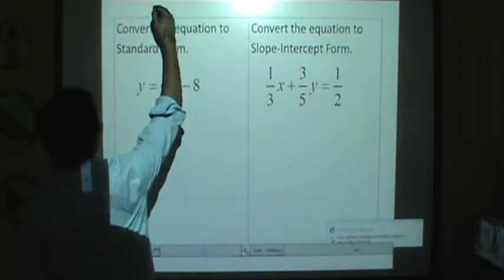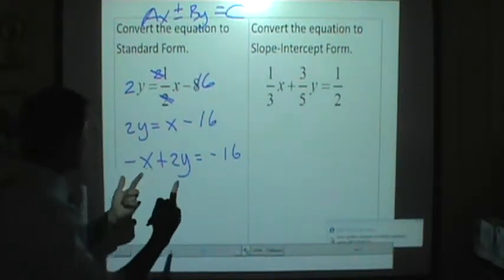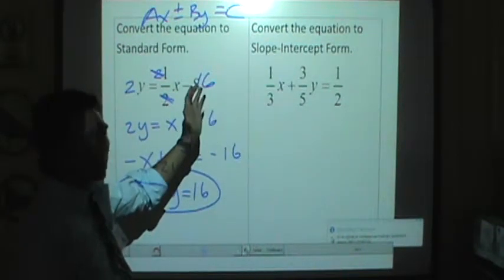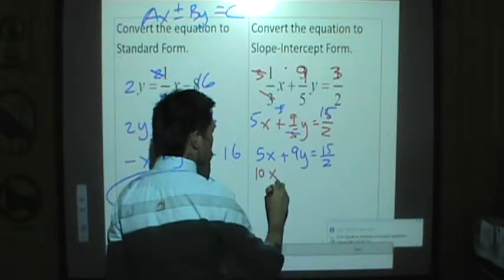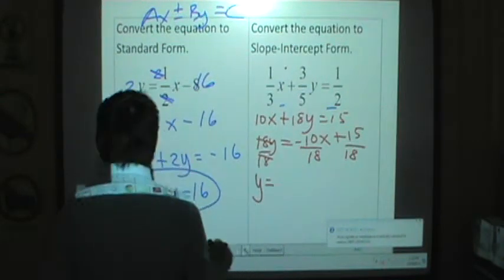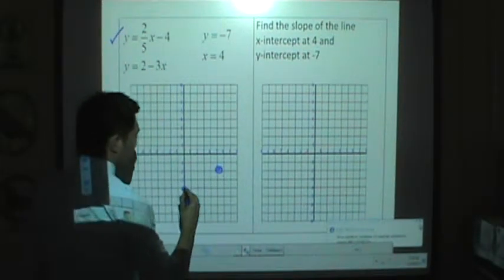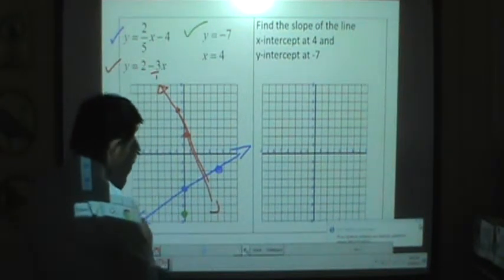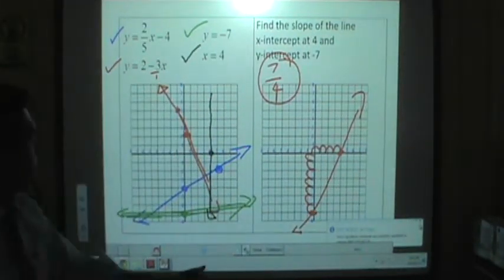Quiz 2 Linear Functions and Relations